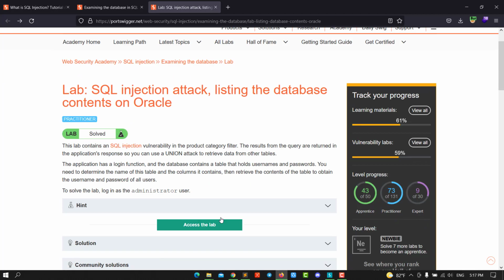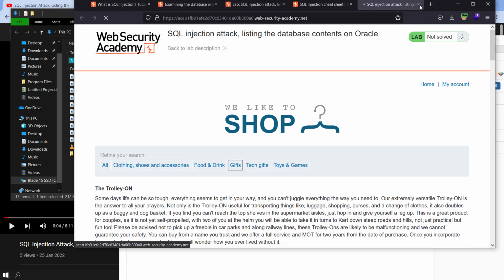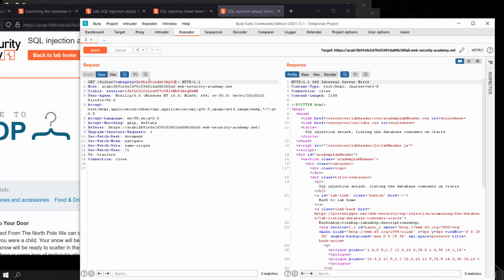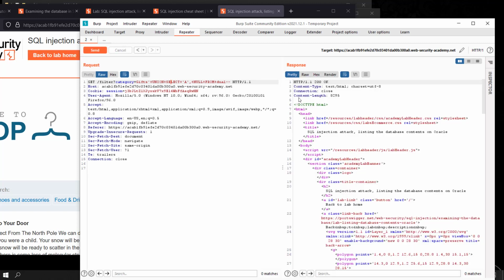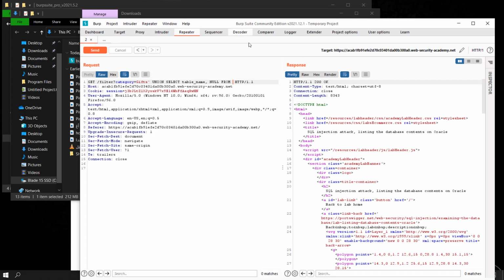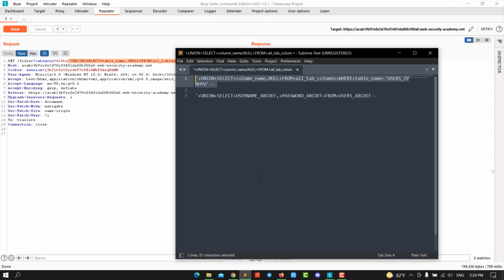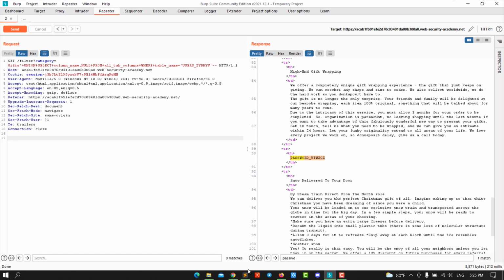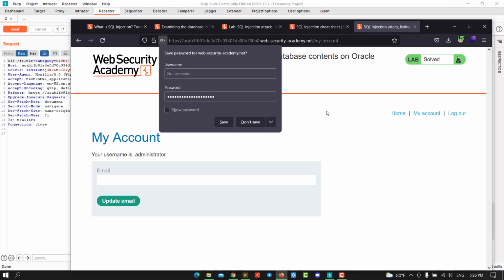Sql Injection Attack, Listing the Database Contents on Oracle (Video solution, Audio)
This lab contains an SQL injection vulnerability in the product category filter. The results from the query are returned in the application's response so you can use a UNION attack to retrieve data from other tables.

The application has a login function, and the database contains a table that holds usernames and passwords. You need to determine the name of this table and the columns it contains, then retrieve the contents of the table to obtain the username and password of all users.

To solve the lab, log in as the administrator user.